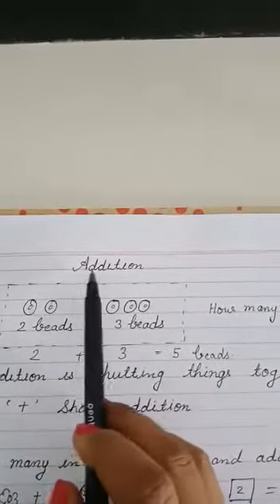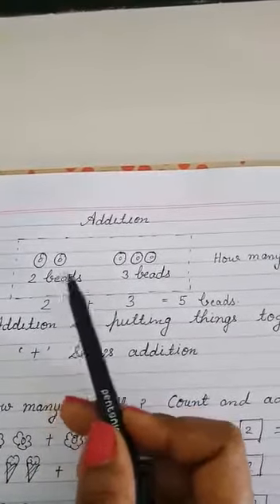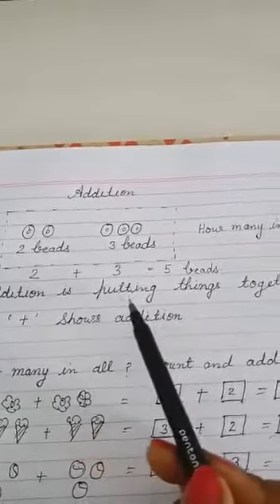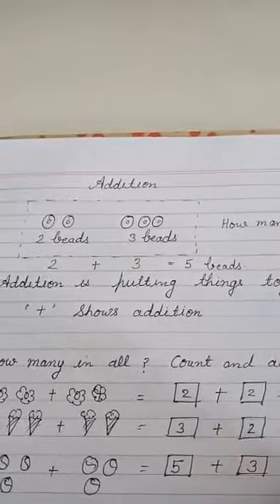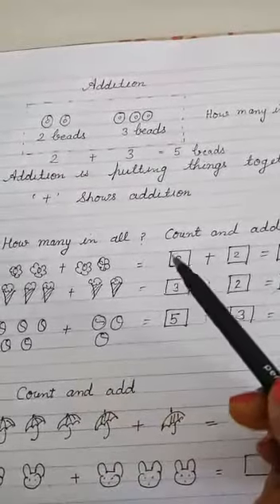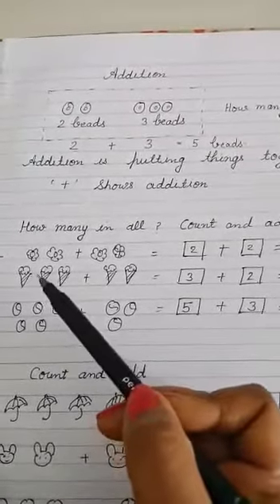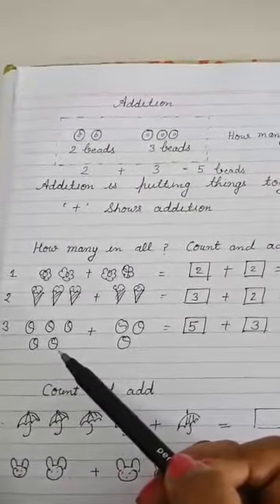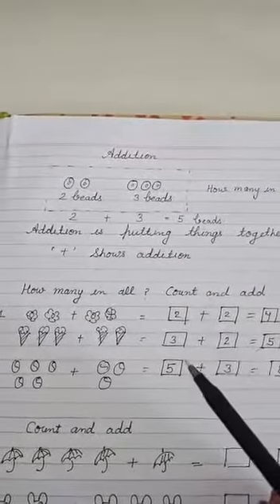Addition grade 1